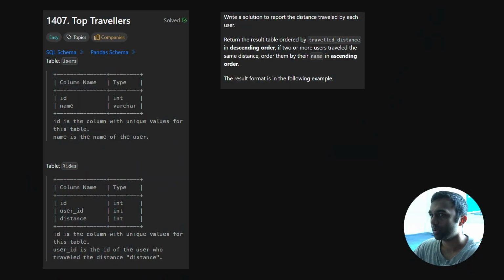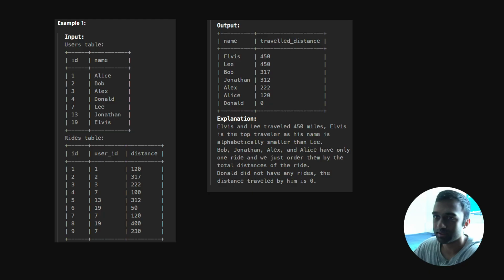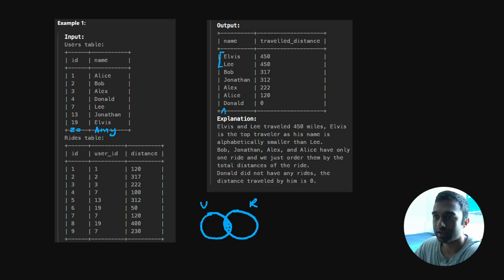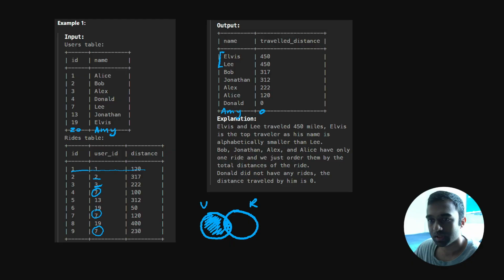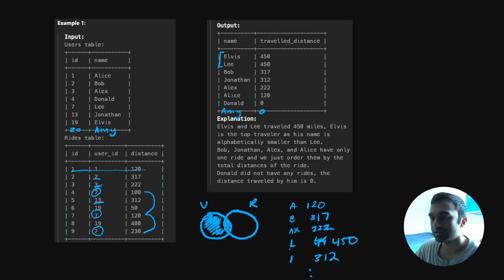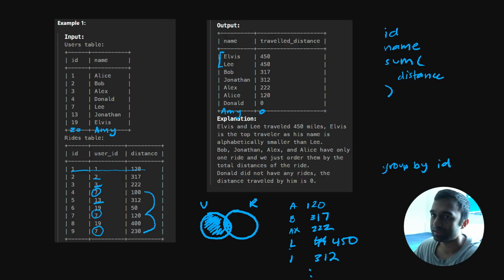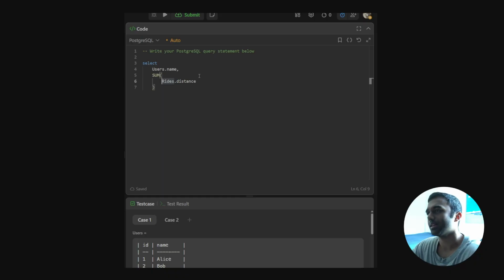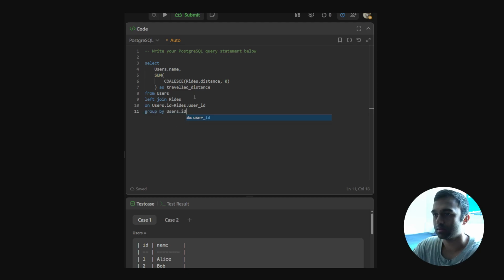SQL - Joins - Top Travelers